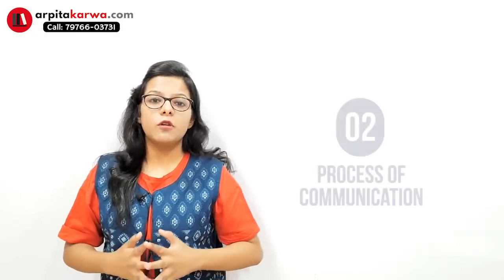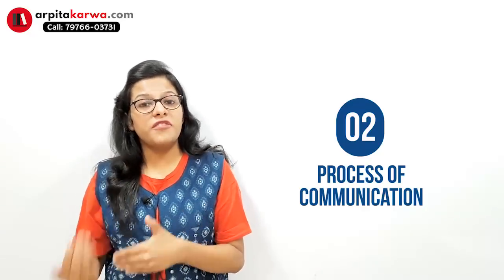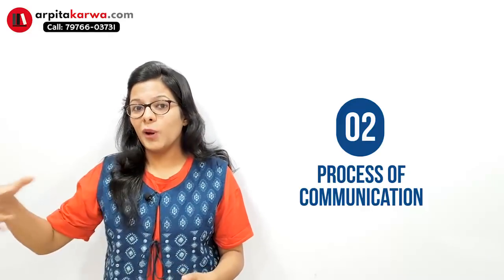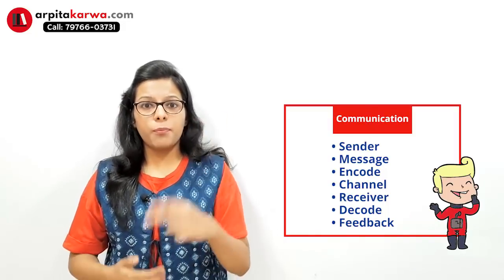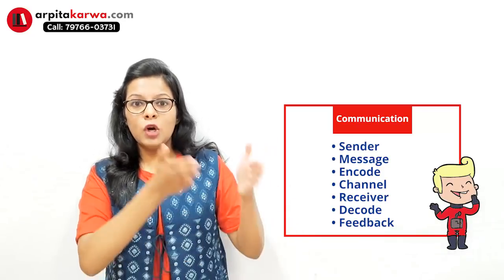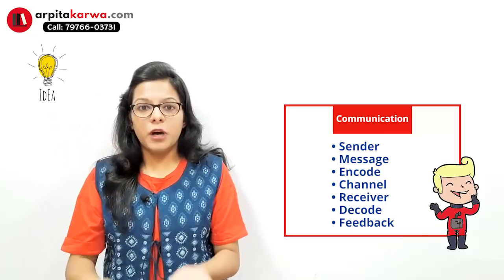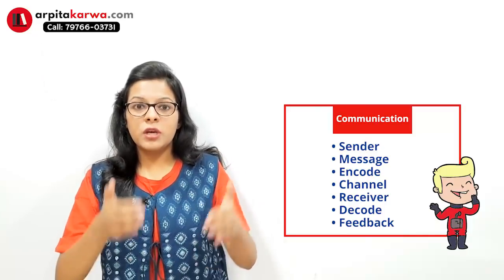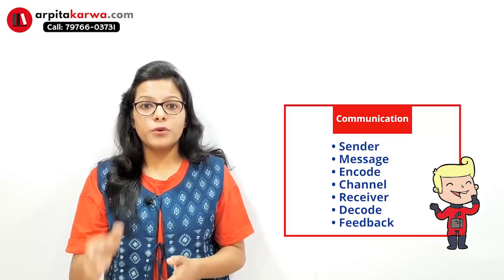NTA UGC NET Paper 1- Communication (Crash Course)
"Communication is a process of exchanging information, ideas, thoughts, feelings, and emotions through speech, signals, writing, or behavior". As we all know one of the topics to excel for UGC NET Paper 1 is communication. This video  will cover communication topic of paper 1 of UGC NET exam. this paper is common for all the aspirant of exam. The video will cover introduction of communication, process of communication, barriers of communication,importance of communication, types of methodology of communication and other such related topics.